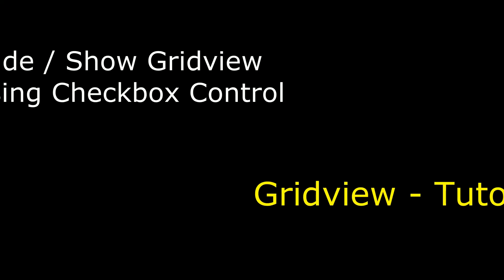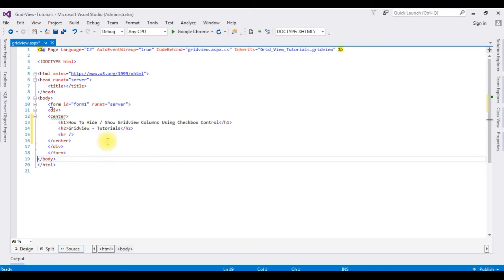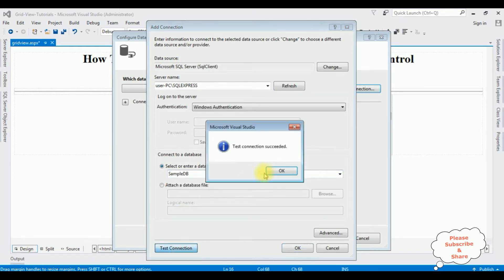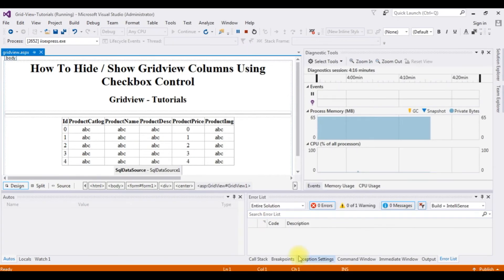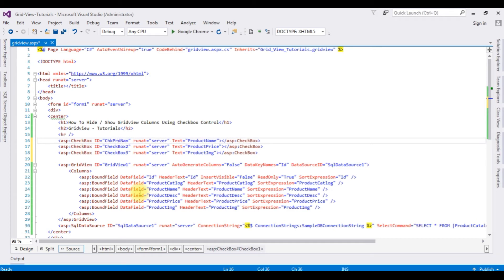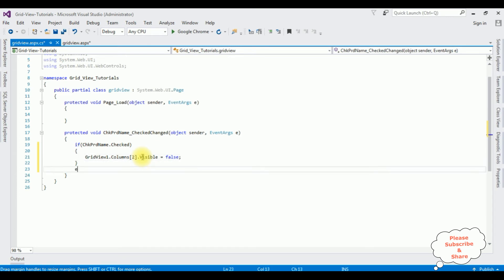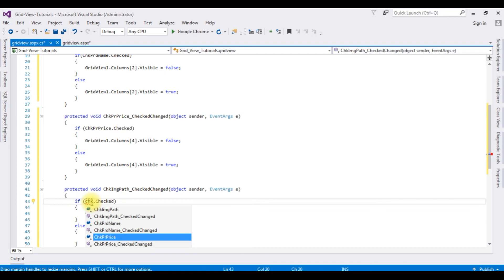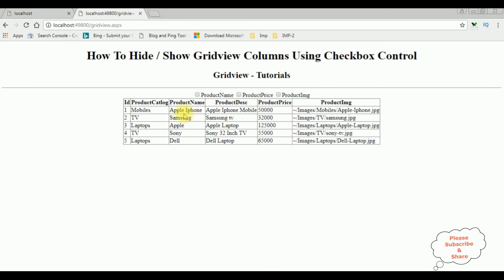asp.net gridview show hide table columns with checkbox checked c#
Find out gridview columns hide and show dynamically based on the checkbox selection. if a user select the checkbox the column in the gridview hide again if a user unselect the checkbox the columns show in a gridview.

Lets discuss briefly, First we have to populate the data into a gridview. Then, add a checkbox's seperately at the top of the gridview depends on the columns you have to create the number of checkboxs. after the need to add the code to checkbox on click event.

gridview tutorial dynamically hide show binded columns with selected checked checkbox control using c#.net